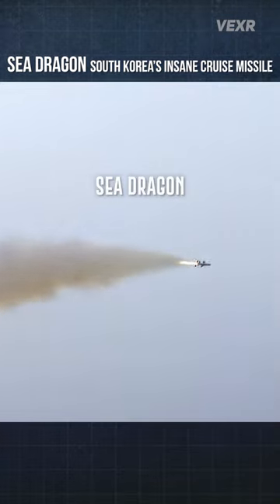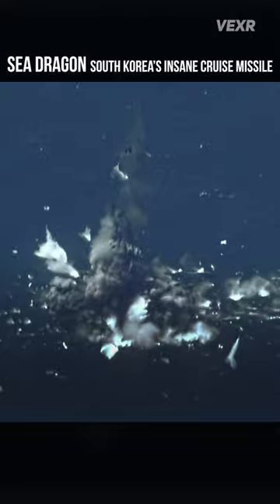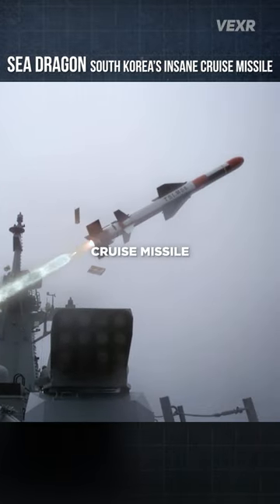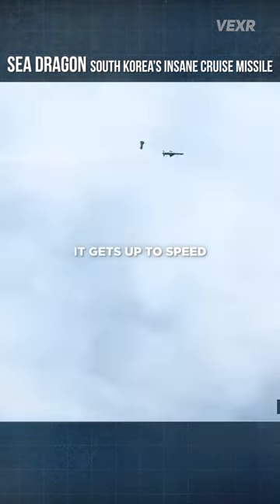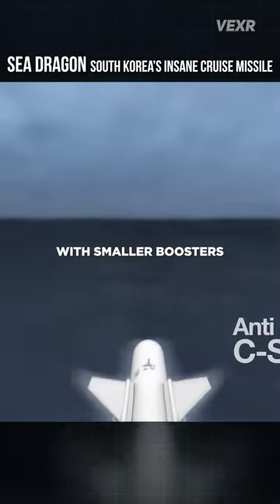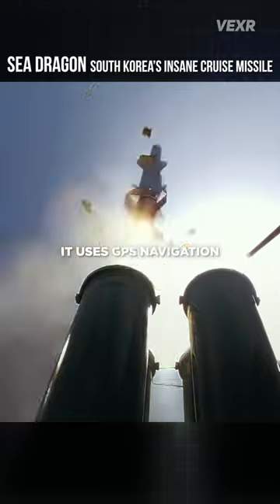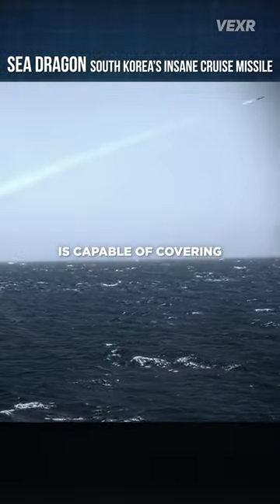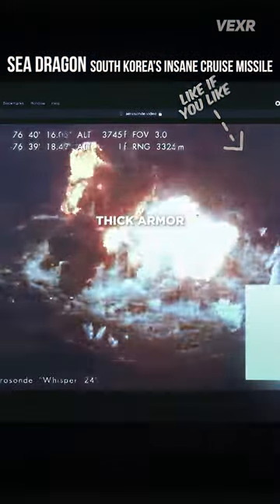They Call This Missile "Sea Dragon" For a Reason